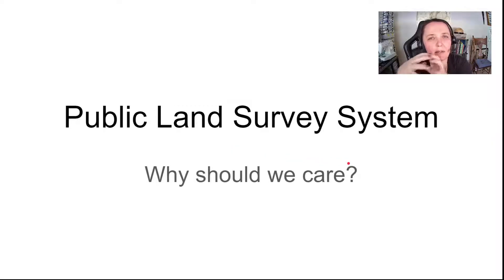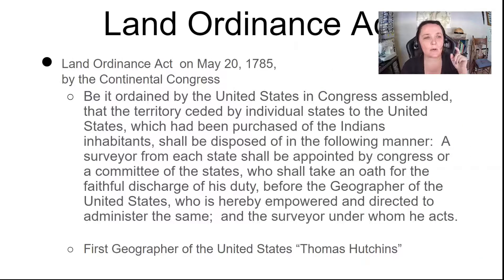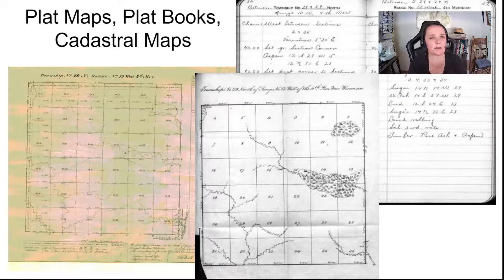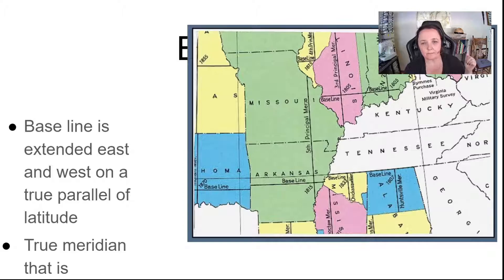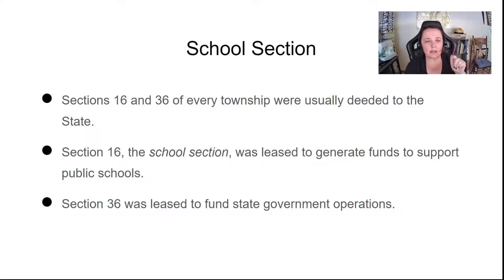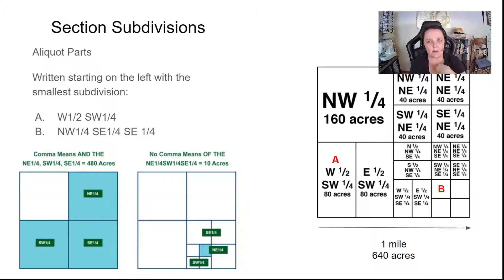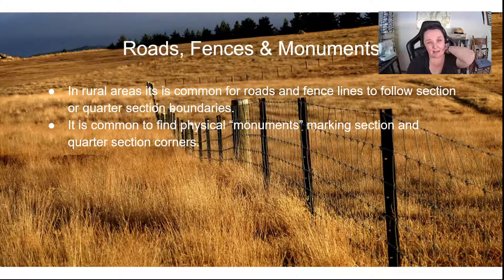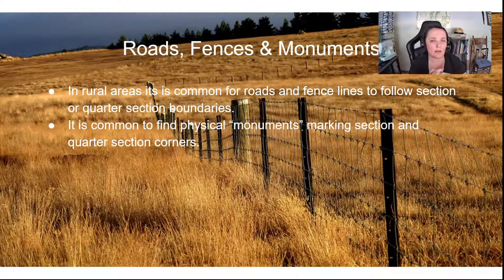Public Land Survey System Basics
Introduces the public land survey system, including basics of its history, purpose, and how townships and sections within are numbered.